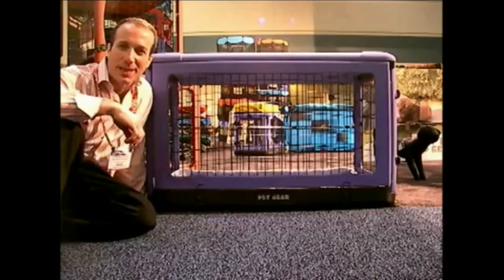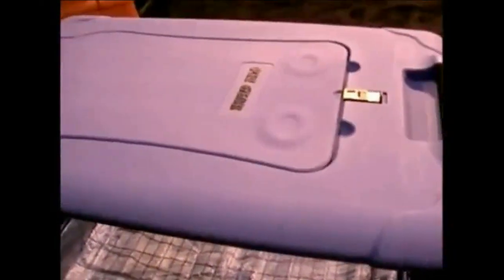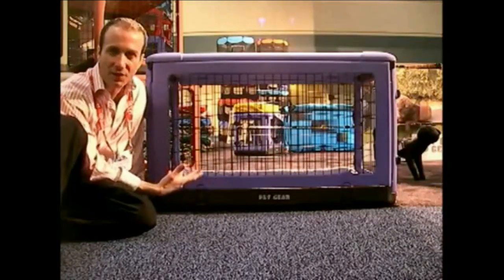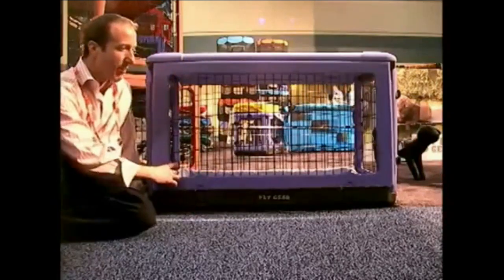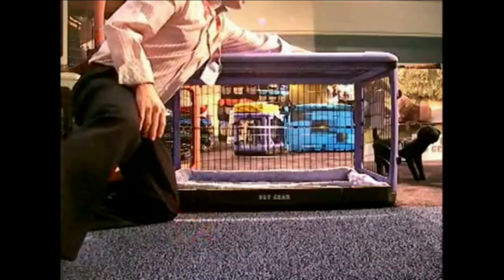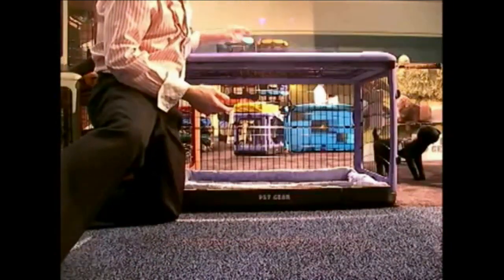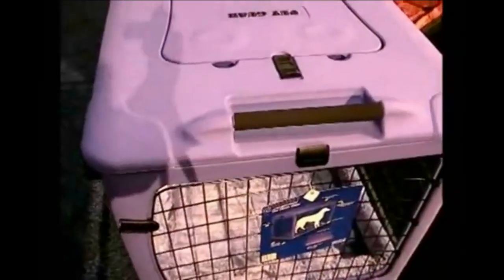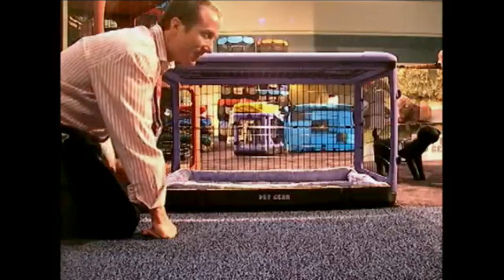Pet Gear "The Other Door" Steel Crates with Sliding Door - Reviewed Live at Global Pet Show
The Pet Gear "The Other Door" Steel Crates with Sliding Door is made of the heaviest-duty blow-molded plastic frame of any dog crate. If that's not enough it's the only crate that also incorporates powerful steel inserts. Of course it's full of safety features including rounded corners that have absolutely no sharp edges so they won't scratch wood floors or snag carpeting. However, this crate is best known for its front door that swings up and in just like a garage door!